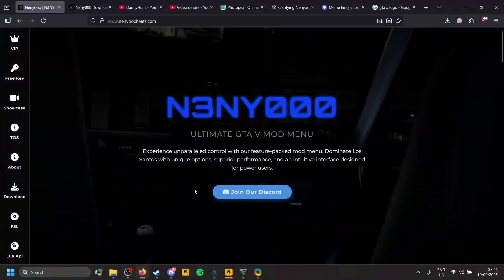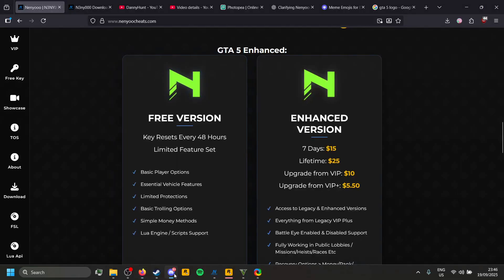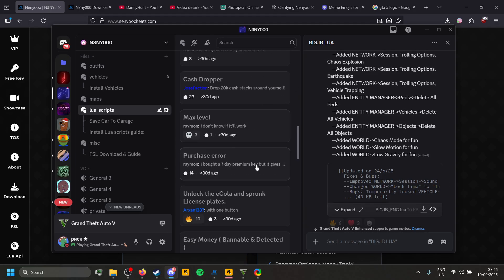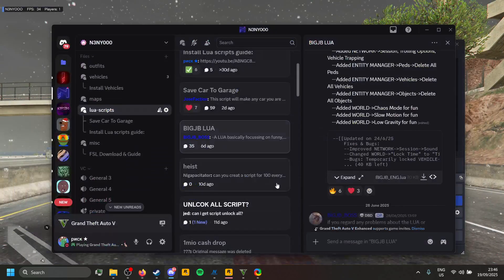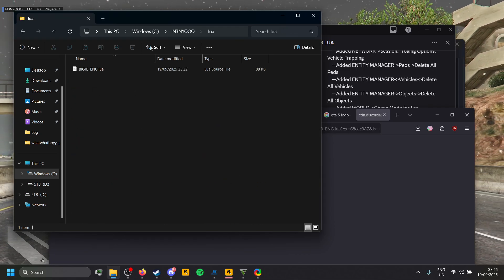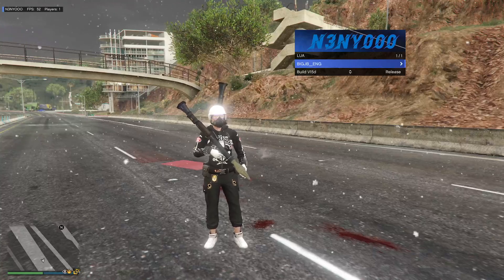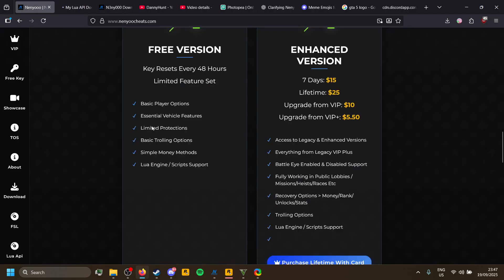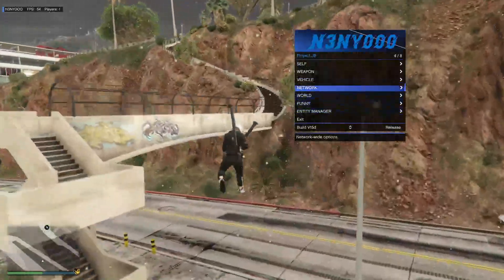How To Install Lua Scripts For The Nenyooo Mod Menu (FREE)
Install here: C:\N3NYOOO\lua
💾 Need help with Lua scripts? Drop your questions below and I’ll reply!